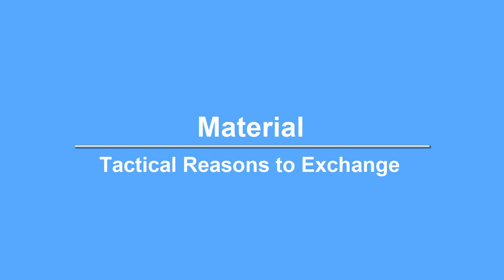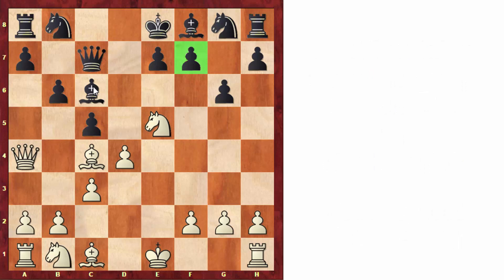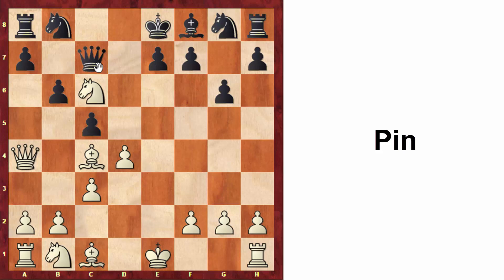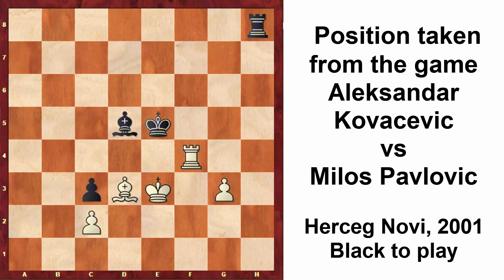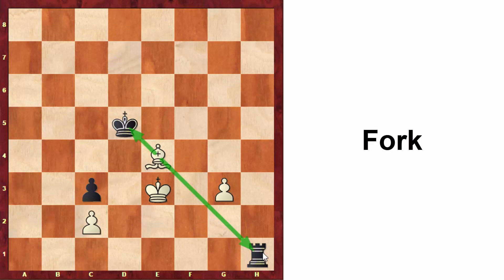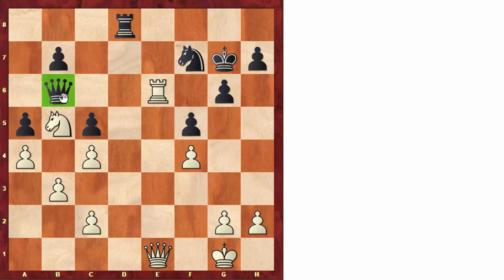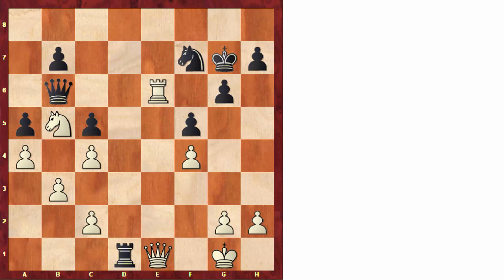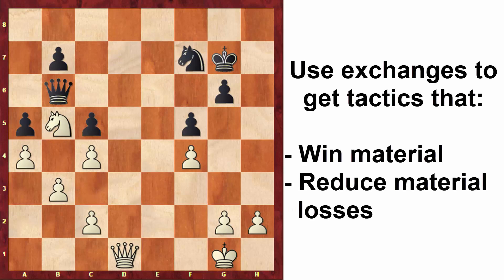Exchanging Pieces to Win Material